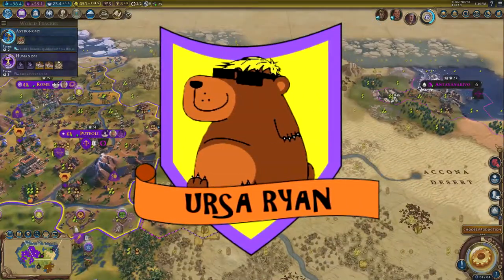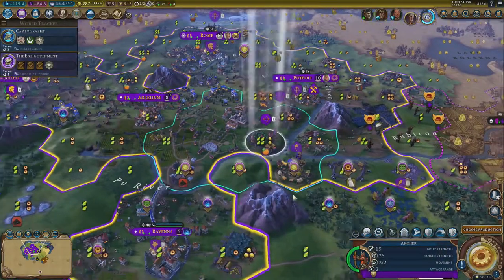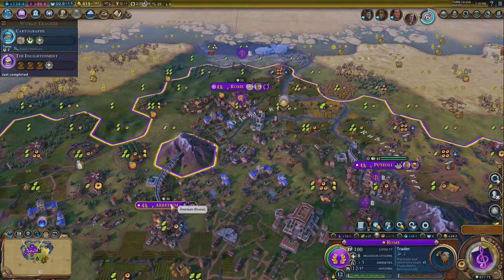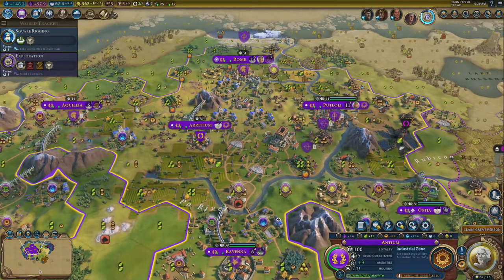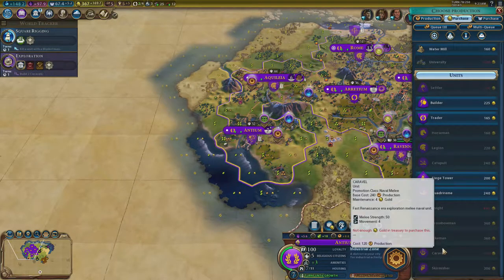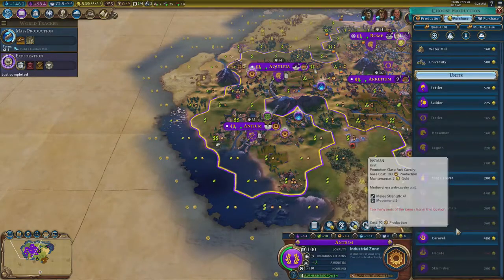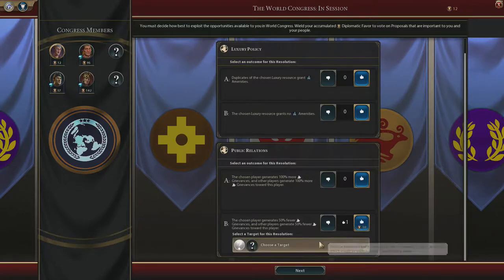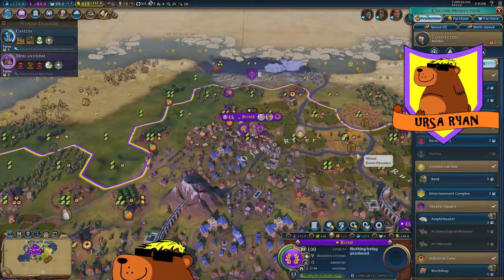The Ultimate Guide to Science Victory (maybe) #7 of 12 - (Civ 6 Gathering Storm)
I haven't done a sensible, serious game where I showcase my ultimate guide to winning a Science victory before, so here we go... Split into twelve parts, we should cover a whole Civ 6 game from Turn 1 to space, showing everything from district placement and focus, city state & governor comparison, turn 1 tactics, and much much more... Playing as Rome - a fairly neutral civ for all victory types. Let me know if you find it useful and I'll do more! UR x